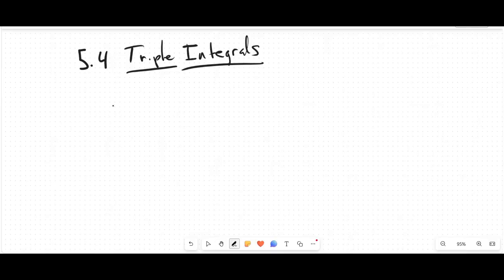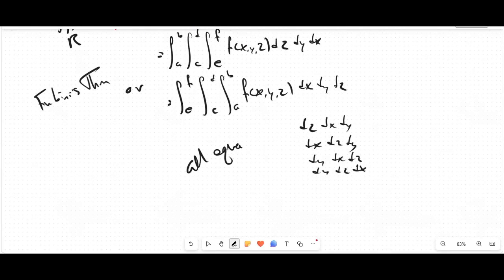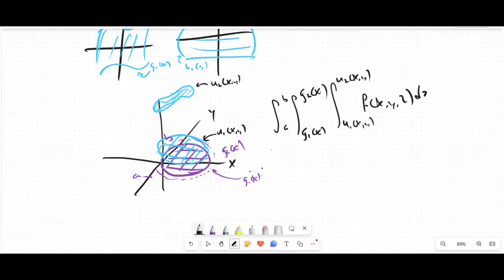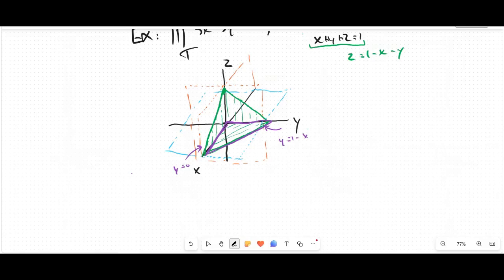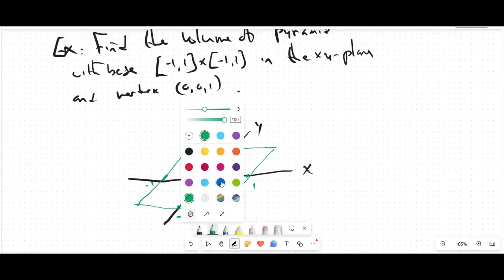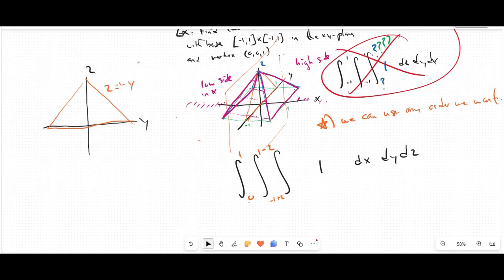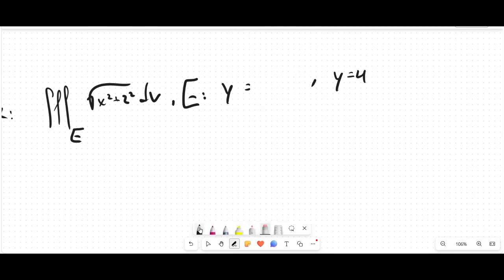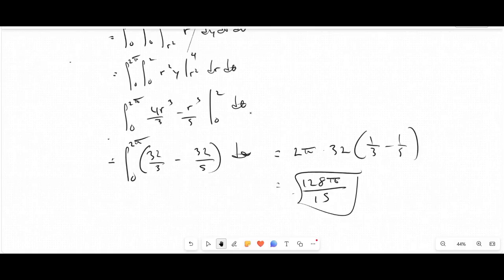WPI Calculus IV E1 2026, 06 12 2026